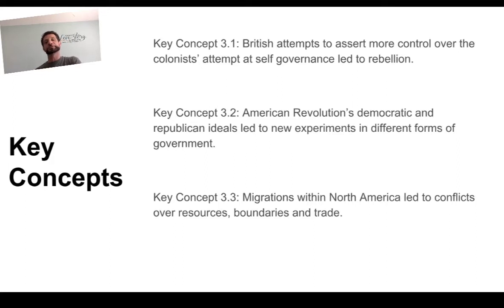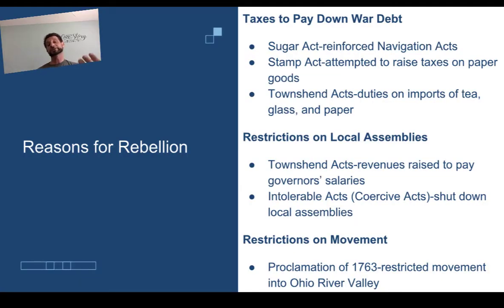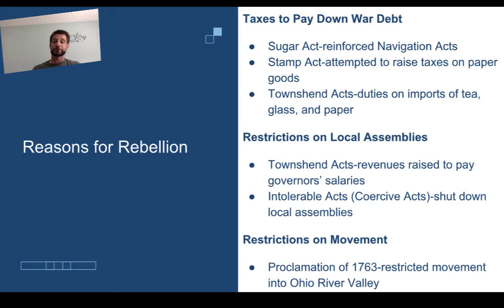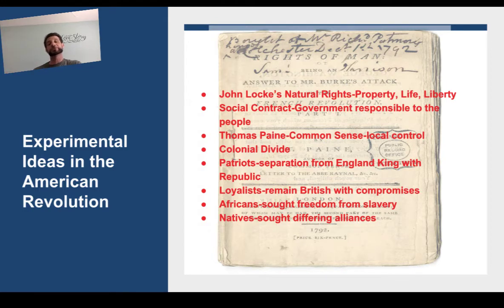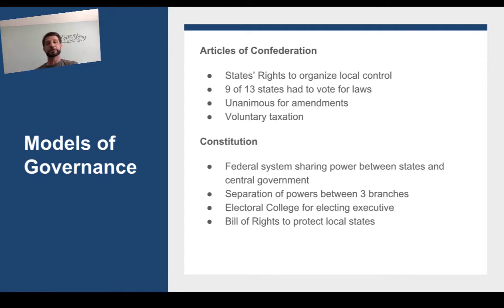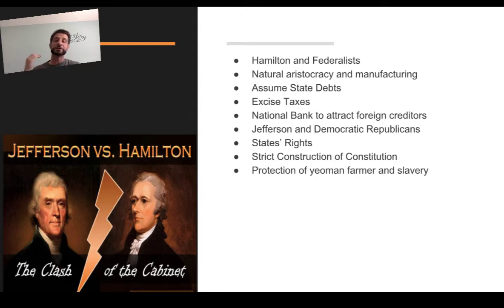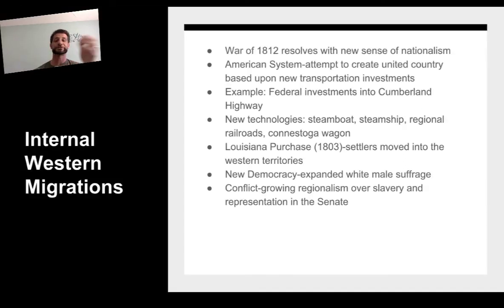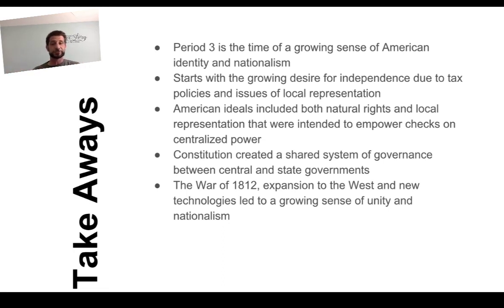APUSH National Review New Republic